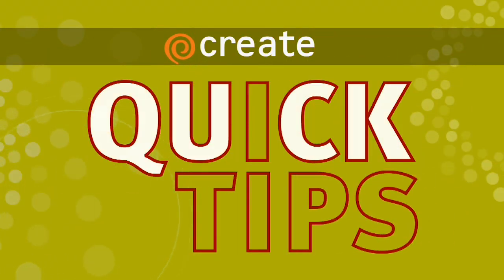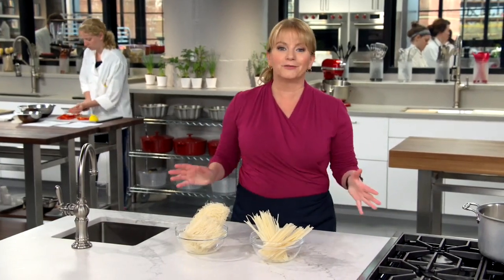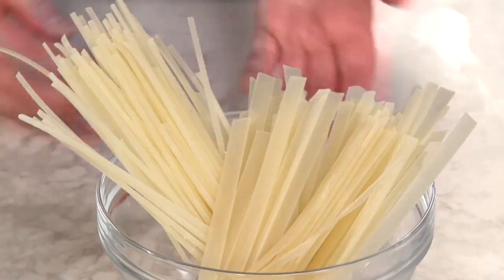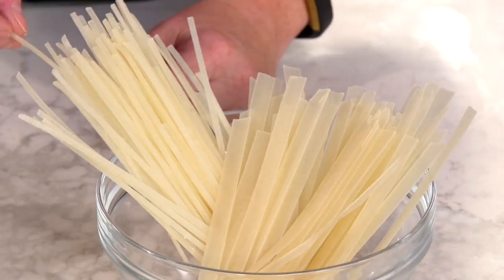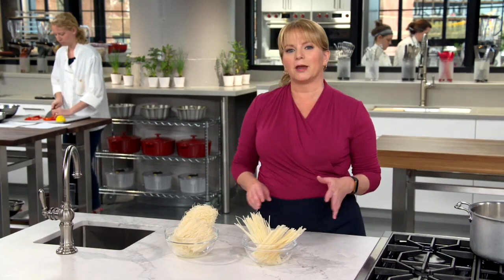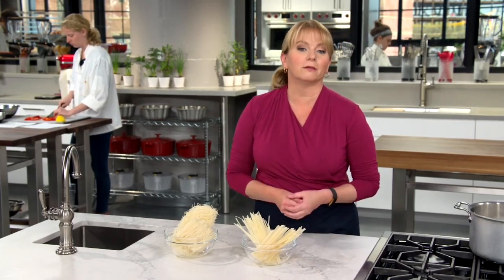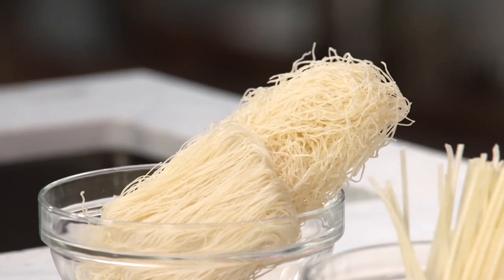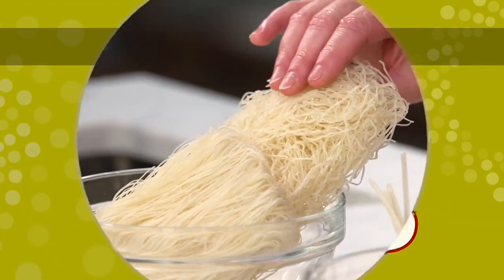Create Quick Tip: Rice Noodles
Bridget Lancaster from America's Test Kitchen explains the different types of rice noodles.